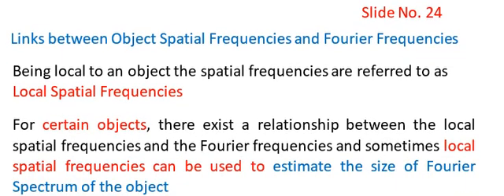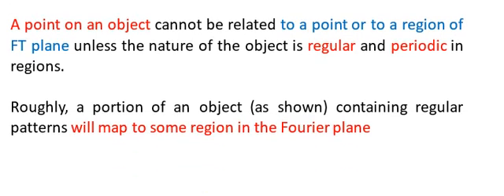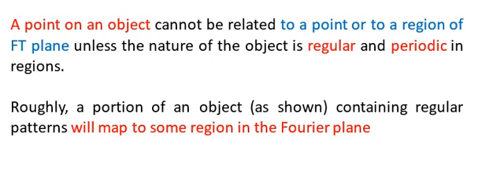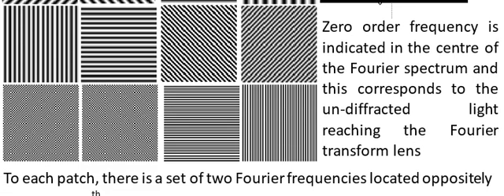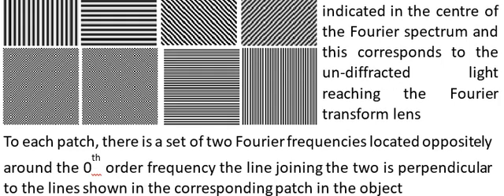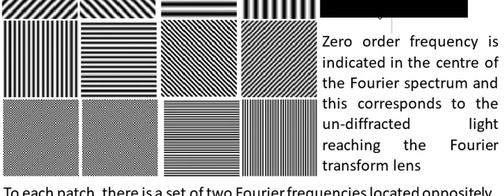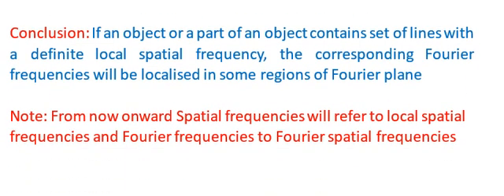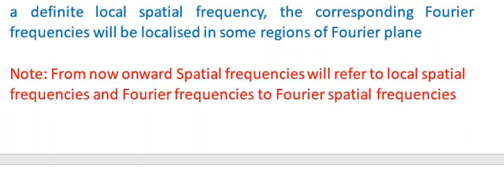Slide 24 Fourier Optics Course